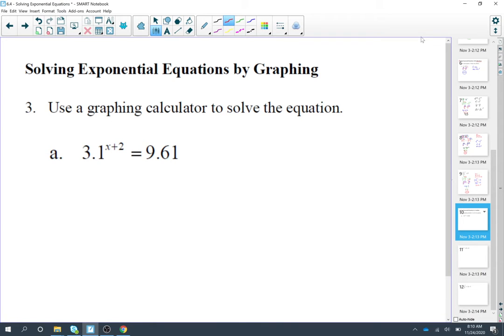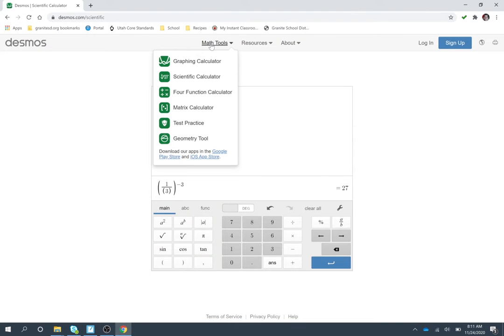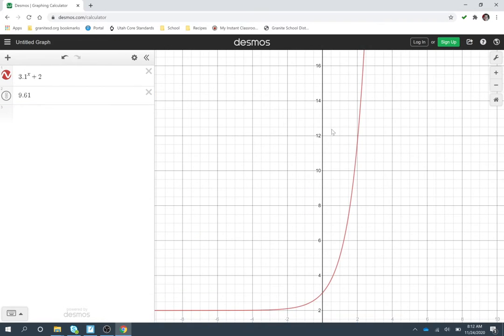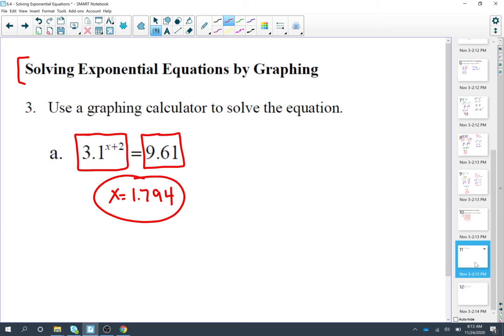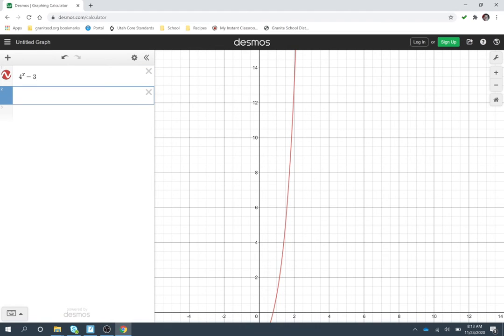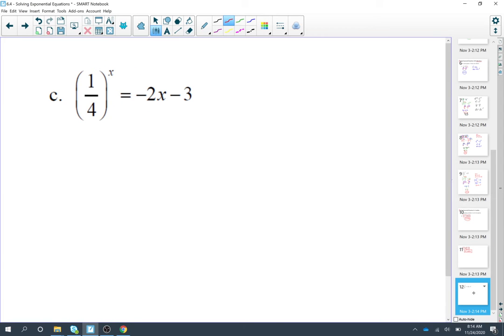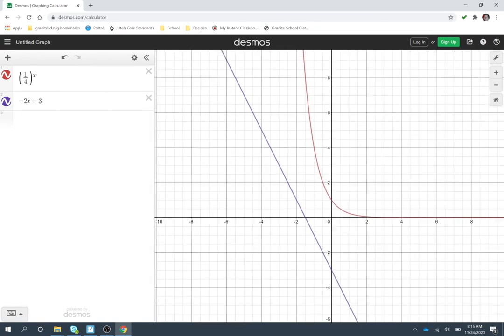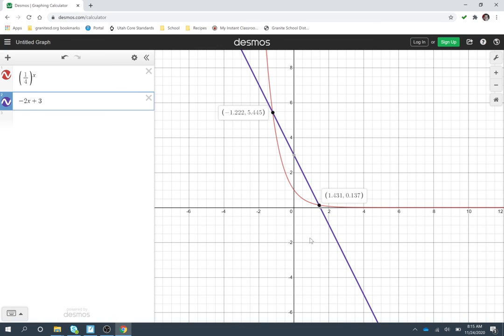6 4 Example 3 Solve Exponential by Graphing